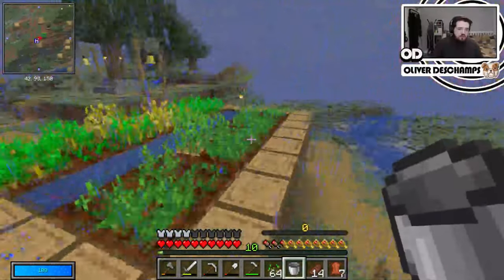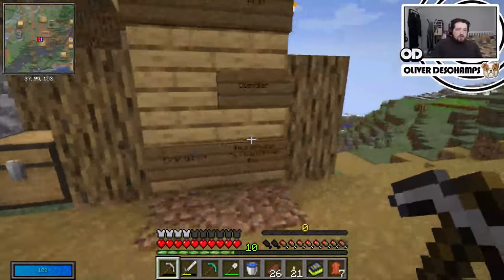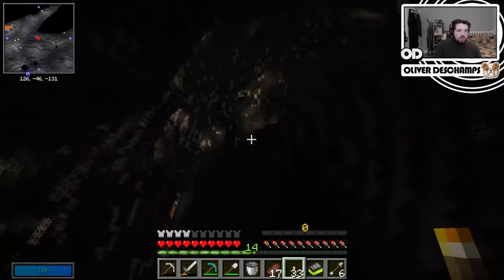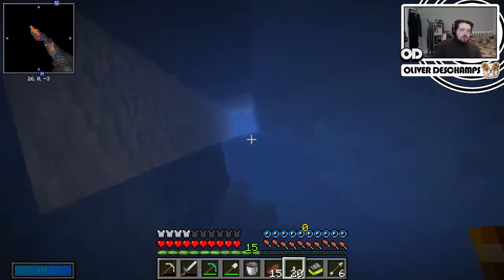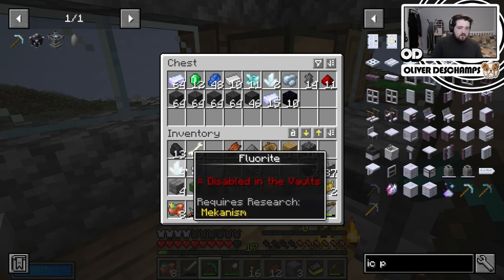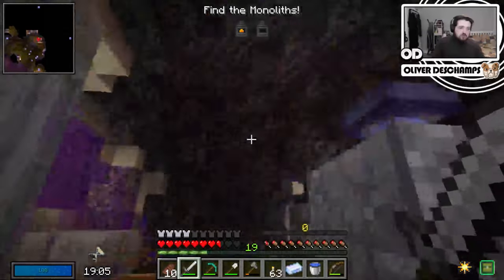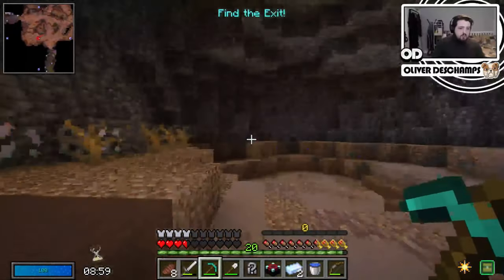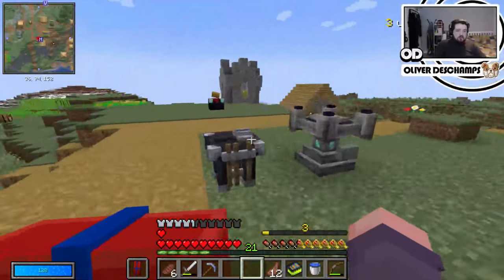My First Vault - Episode 2 - VAULT HUNTERS (UNCUT)